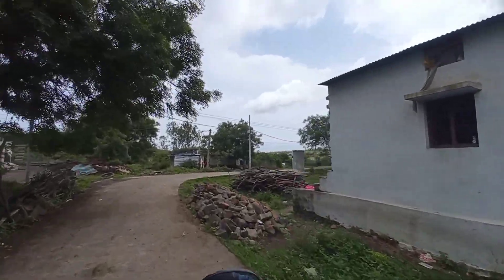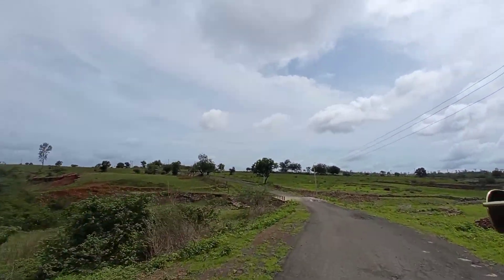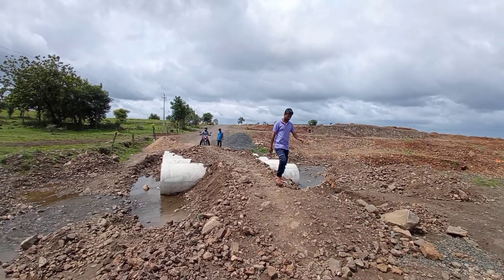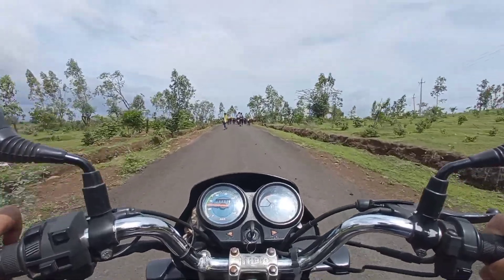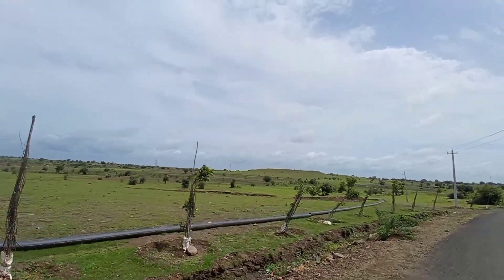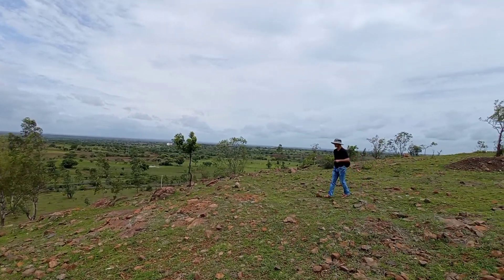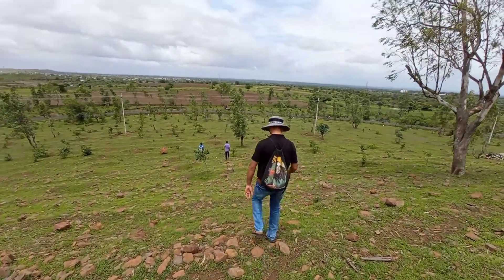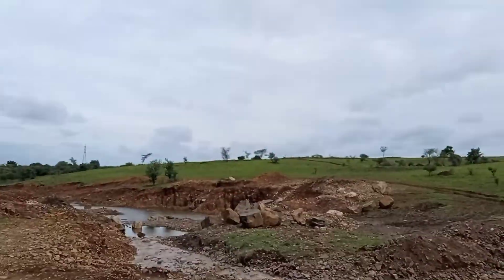Villages in Northern Karanataka| Kadaganchi Tanda |Kadaganchi Village |Kalyana Karnataka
Tanda is a hamlet in every villages in the northern part of Karnataka .These tandas are the living place of Banjara or Lambadi People .They are comes under scheduled caste population in Karnataka .There is a beautiful cite nearby this hamlet having a plateau character .